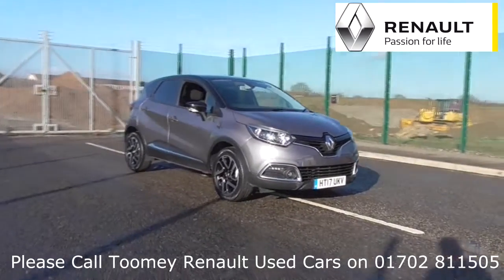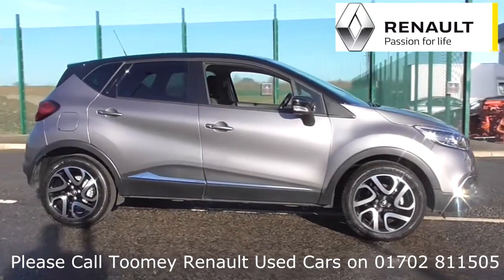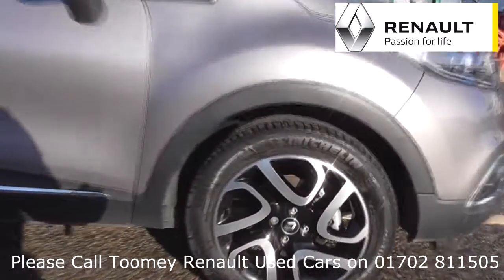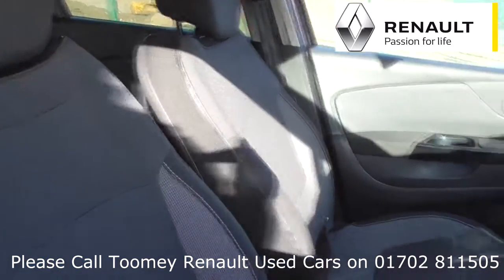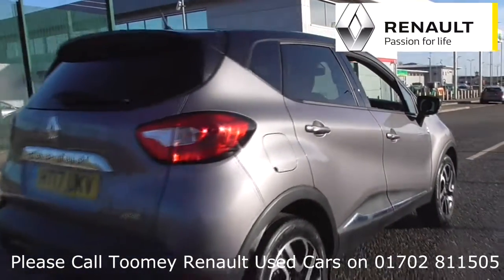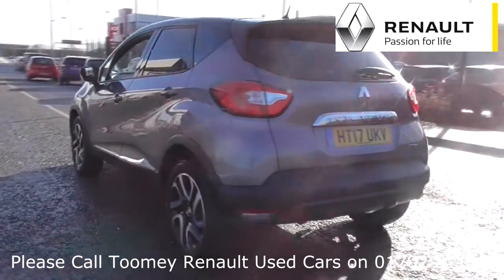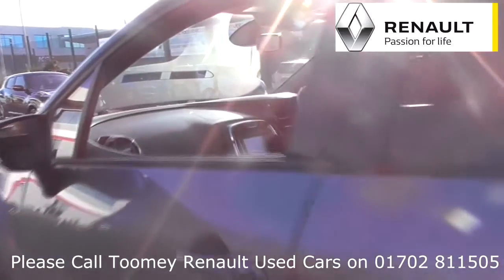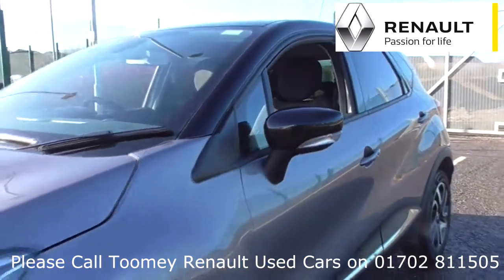HT17UKV RENAULT CAPTUR Used Renault Captur TOOMEY MOTOR GROUP